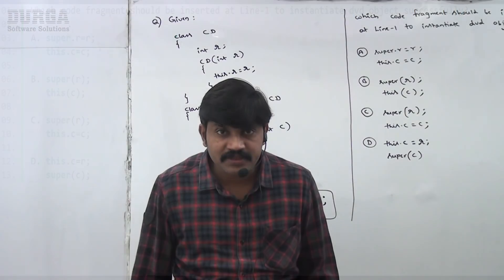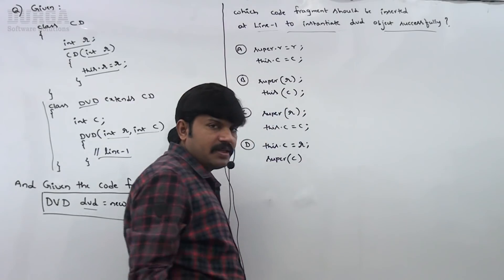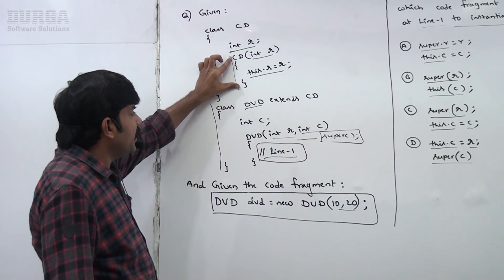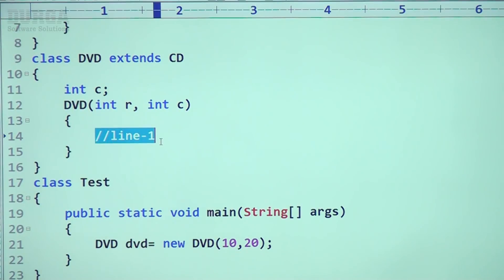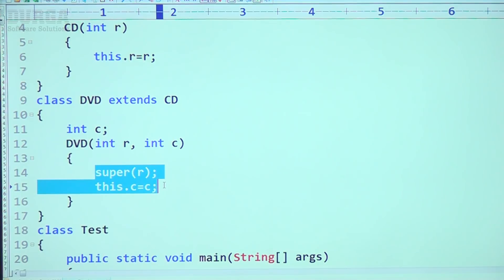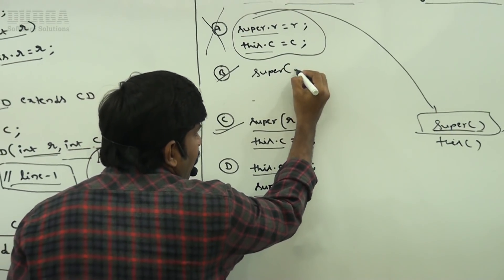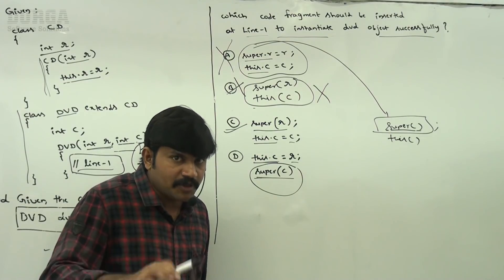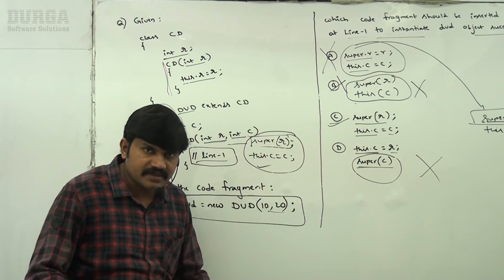Java Certification || Constructors Practice Question and Explanation - 2 || by Durga Sir